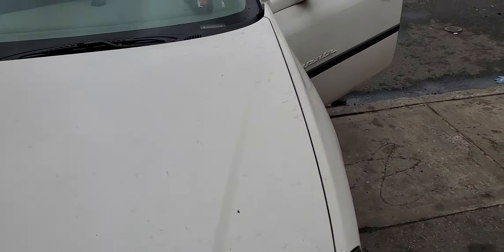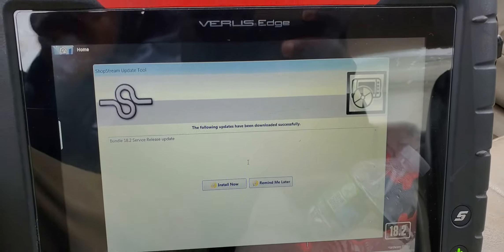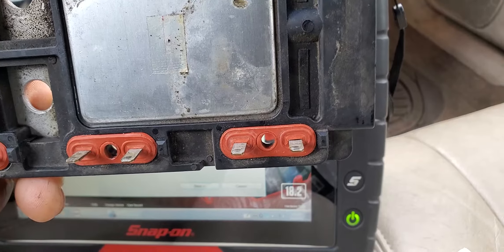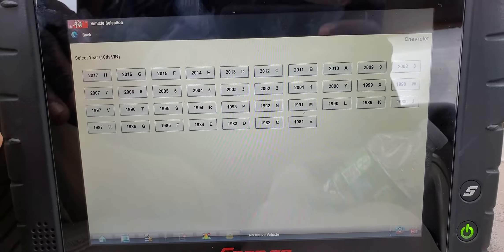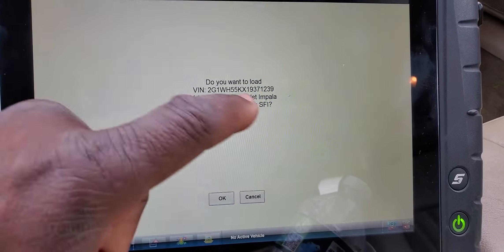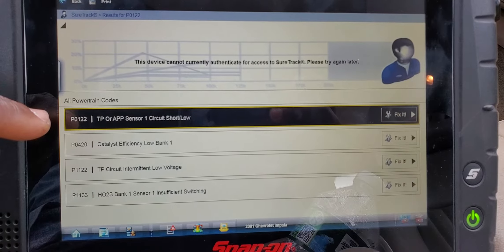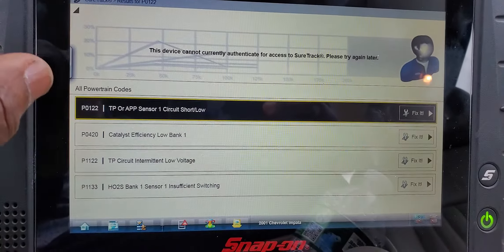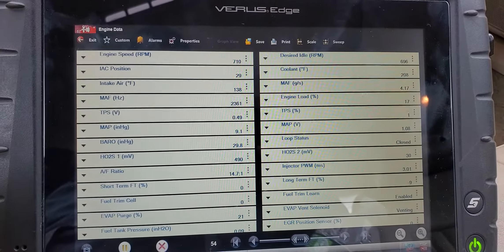2001 Cheverolet Impala Hard To start After Worm Up Igntion Coil Module Was Bad